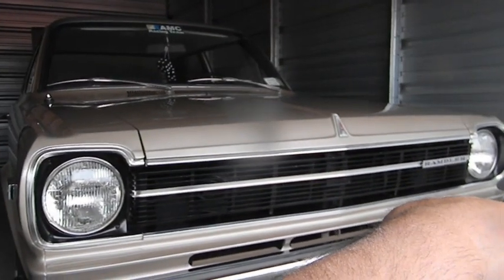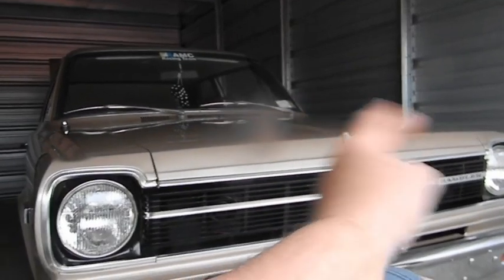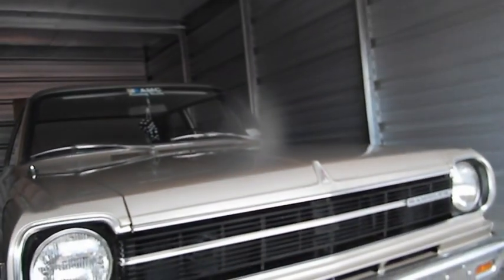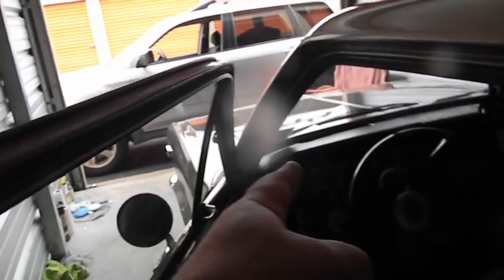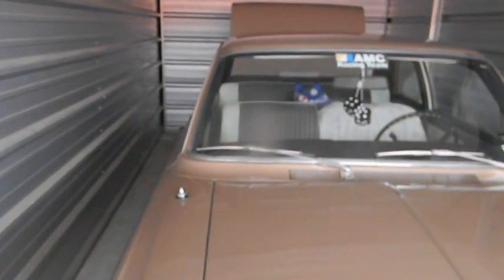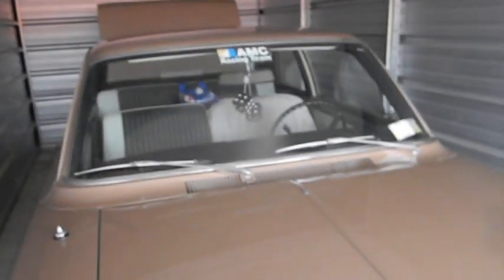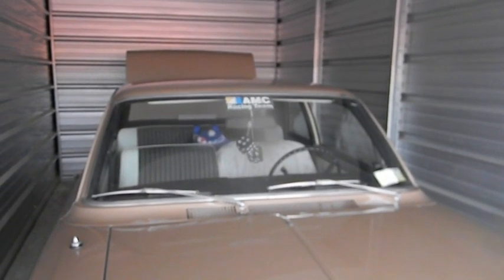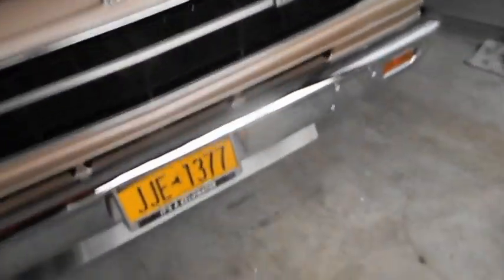The Evolution Of The Rambler American